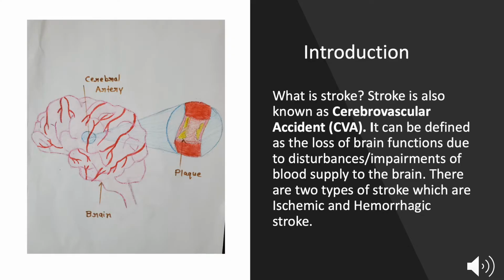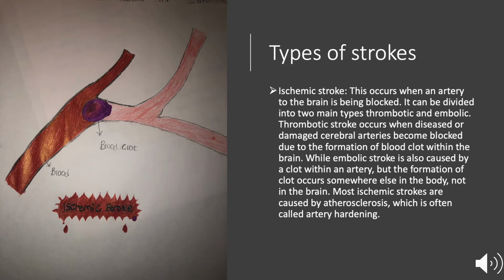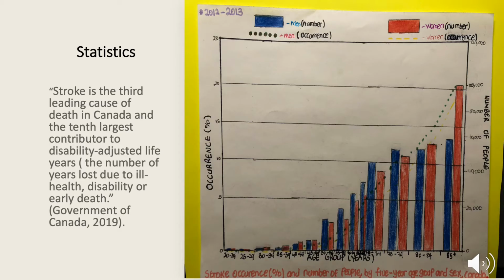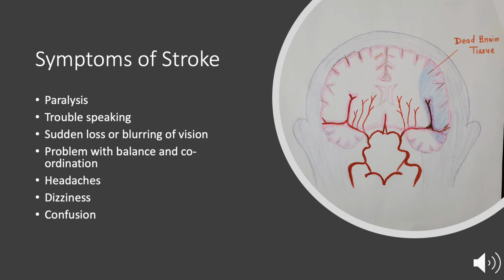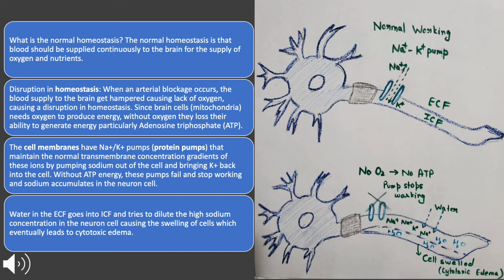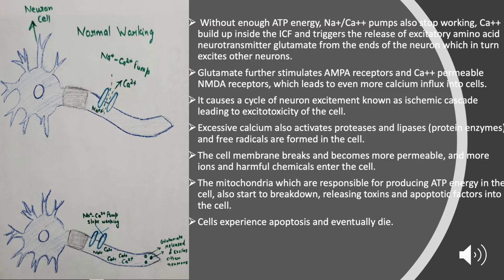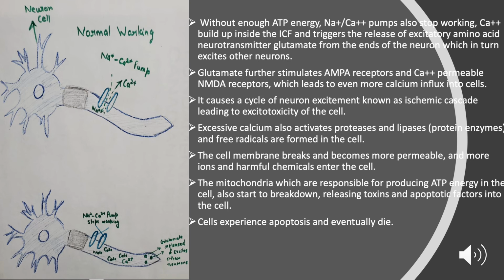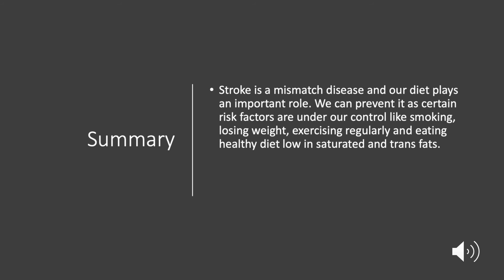Stroke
In this video, we cover types of stroke, symptoms, physiology and pathophysiology, and risk factors.